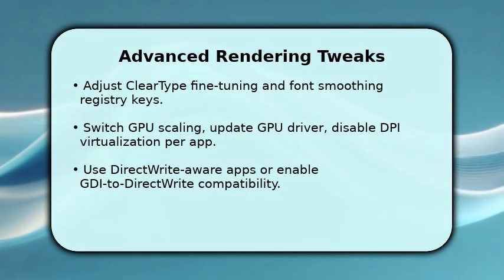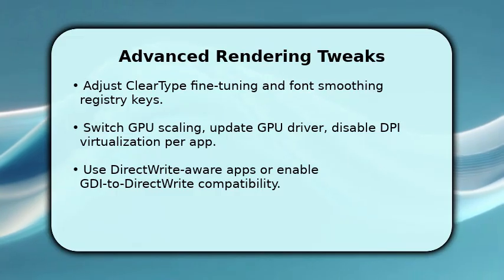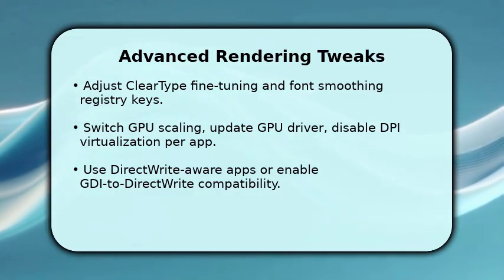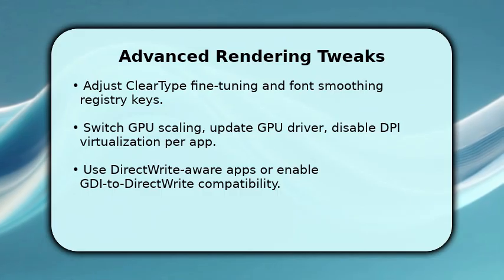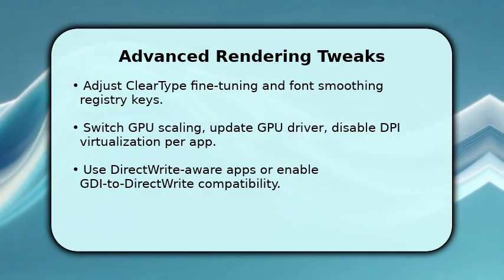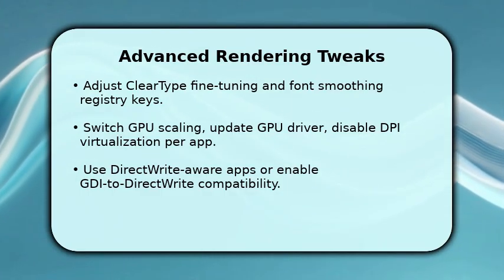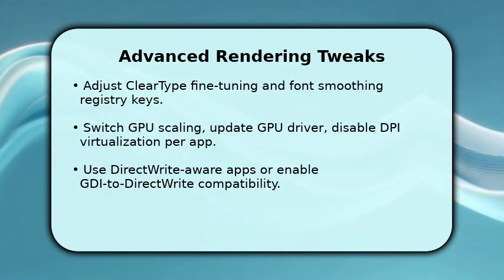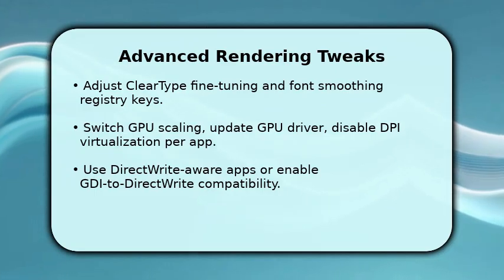How to Fix Windows 10 Fonts Are Poor Quality and Not Smooth - Full Guide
How to Fix Windows 10 Fonts Are Poor Quality and Not Smooth - Full Guide | 🔒 Surfshark VPN Deal — Stay private and secure. $1.99/mo + 3 Months Free ▸

Discover solutions to enhance the font quality and smoothness on Windows 1thy. Our comprehensive guide covers troubleshooting steps, driver updates, and custom settings adjustments for a seamless visual experience.

Windows Font Quality, Smooth Text Display, Troubleshoot Windows Fonts, Update Graphics Drivers, Customize Window Settings,